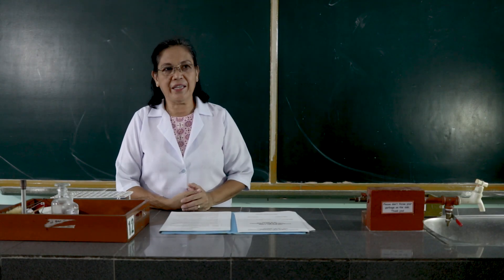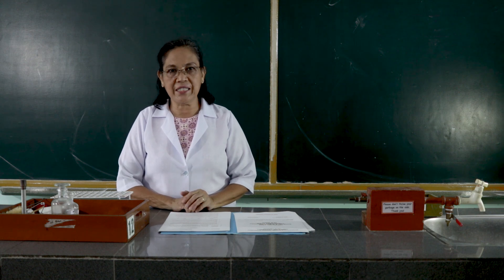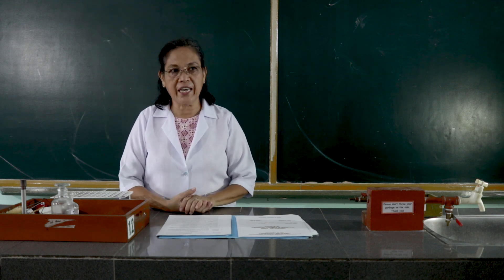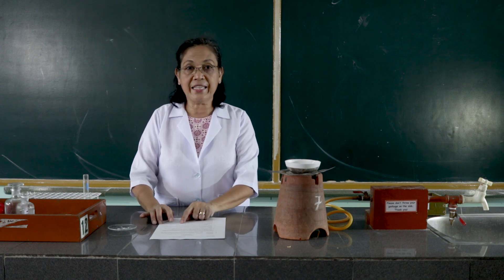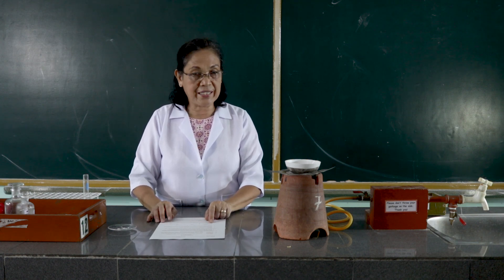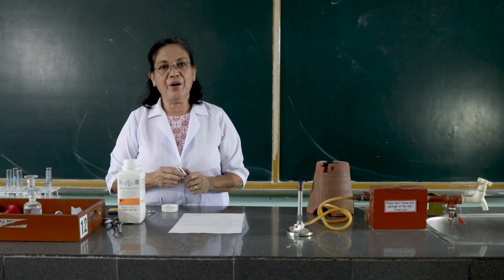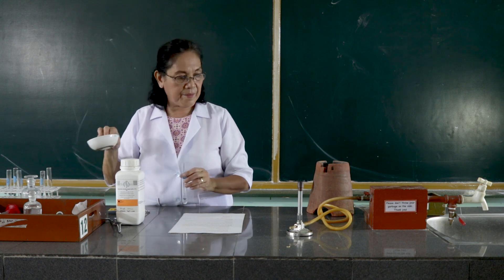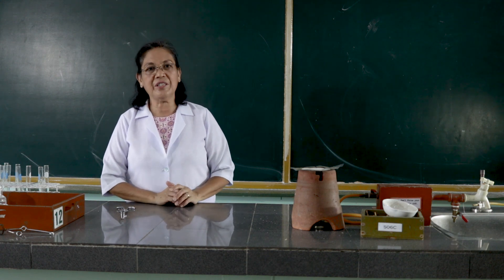changes in matter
To study the different types of changes that matter undergoes